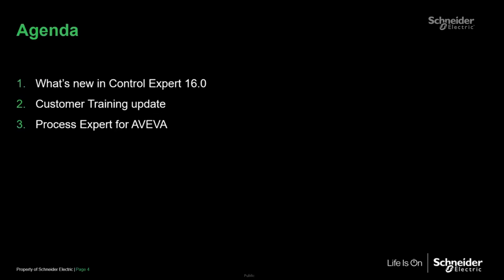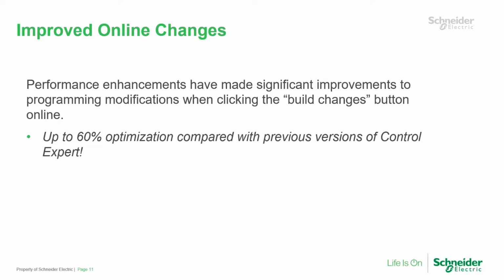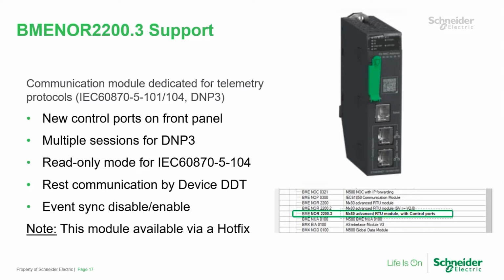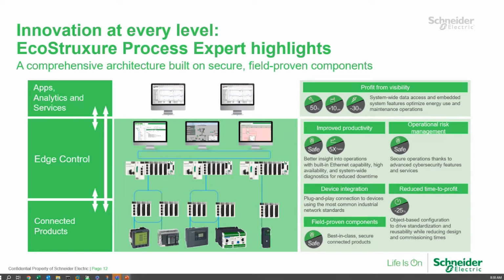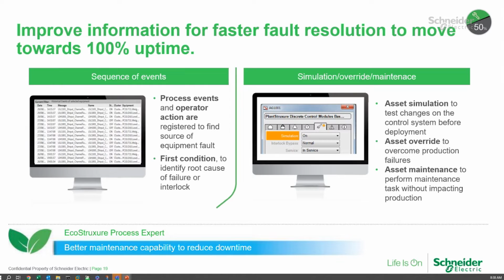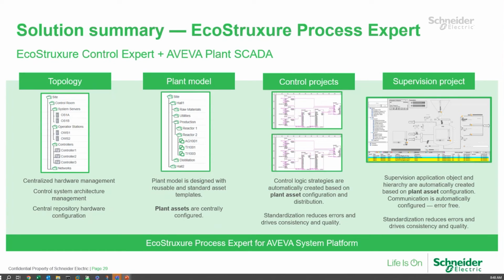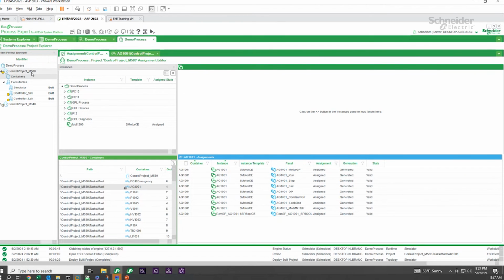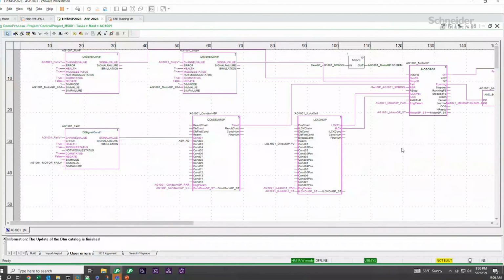EcoStruxure Process Expert: Modern DCS built on Modicon PLC technology | Schneider Electric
EcoStruxure Process Expert (EPE) is a distributed control system built on Modicon PAC hardware. Object-oriented and tightly coupled with the supervisory control and data acquisition (SCADA) system, this technology uses the Modicon Libraries we presented during our last webinar.  Designed for hybrid industries, EPE enables system design from the P&ID down rather than from the I/O up.

EPE is a single environment that interconnects and manages all automation architecture components. Learn more about benefits of EPE – and how it can help with ease and speed of programming.

👋 GET TO KNOW US BETTER